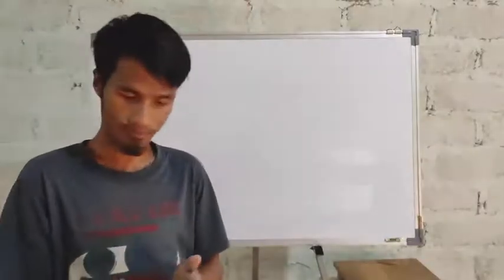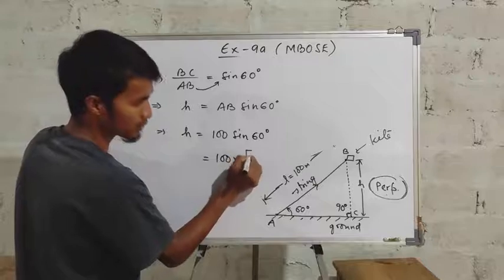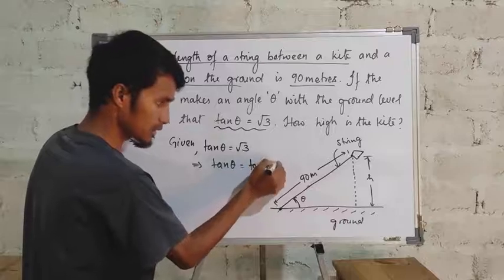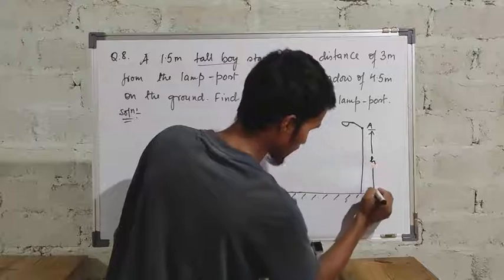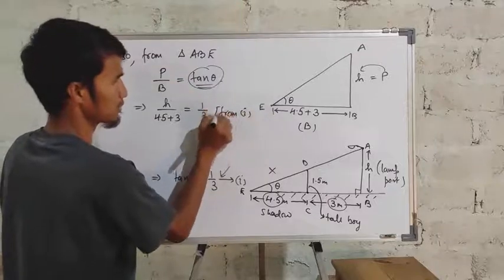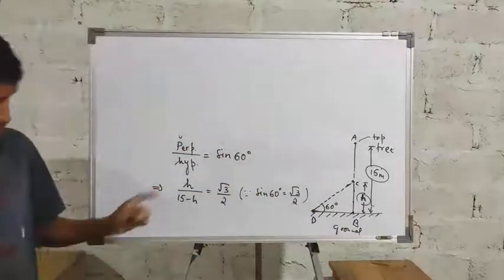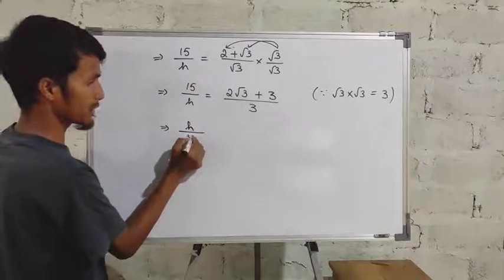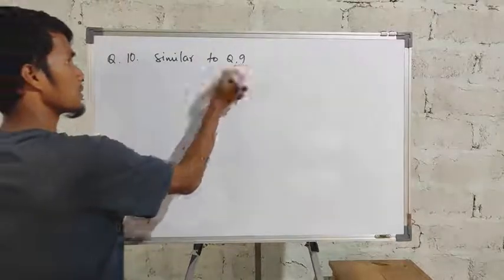Part 2 (Basic application of trigonometry) Class X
Exercise-9a Mathematics(Meghalaya Bose)